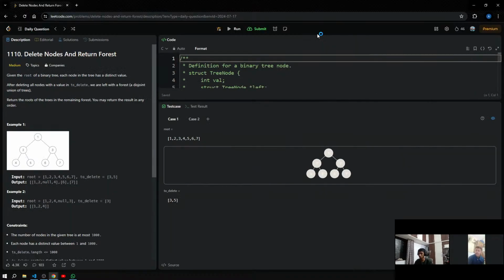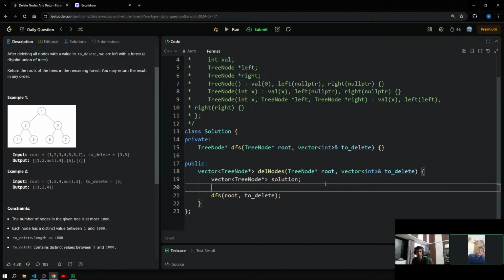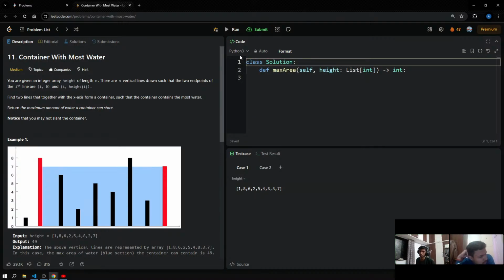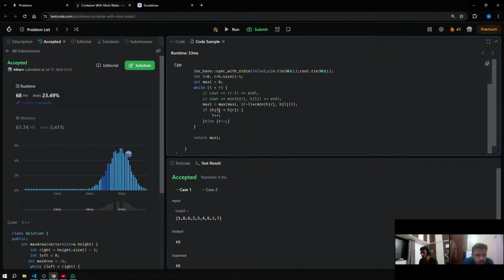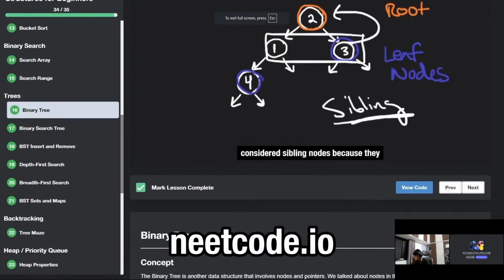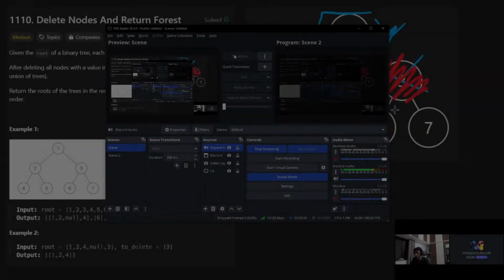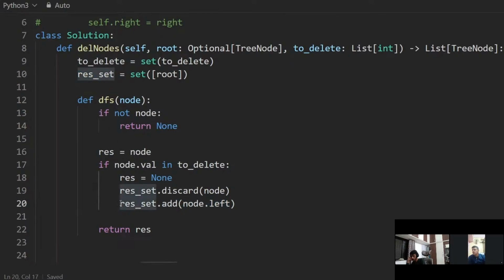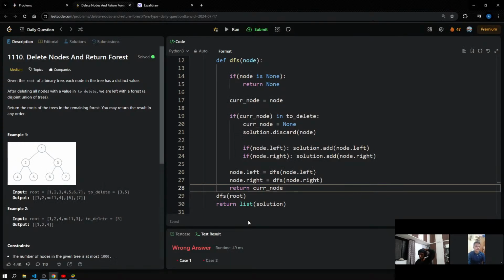Let's Code Together | Day 01 | Leetcode | Mobile Development